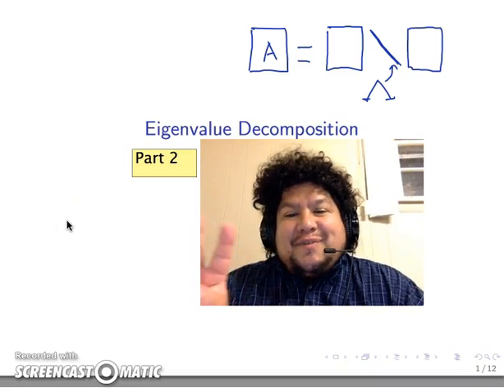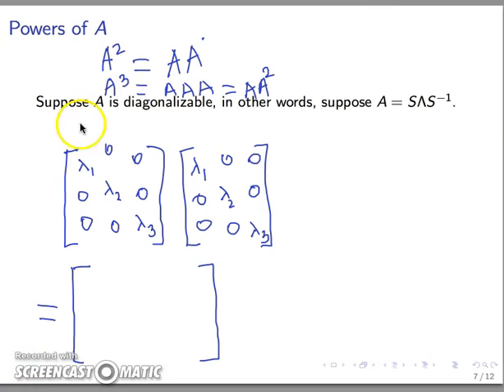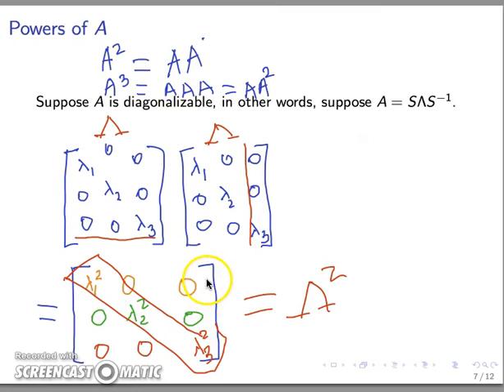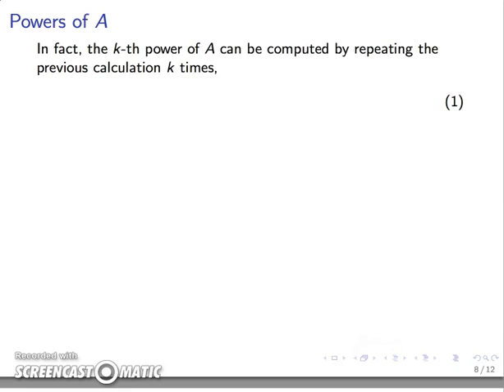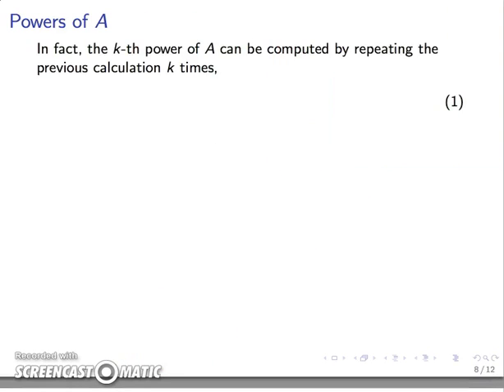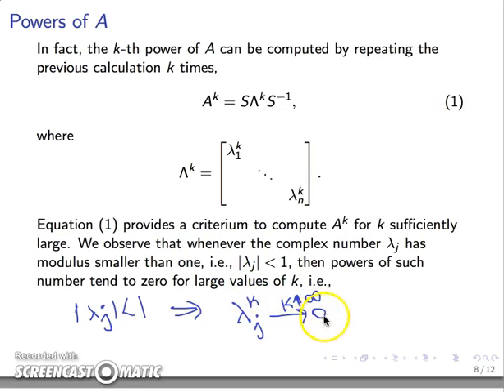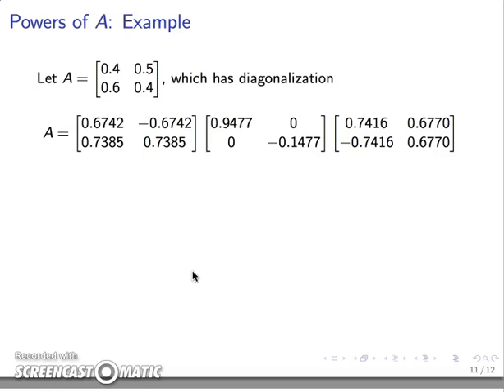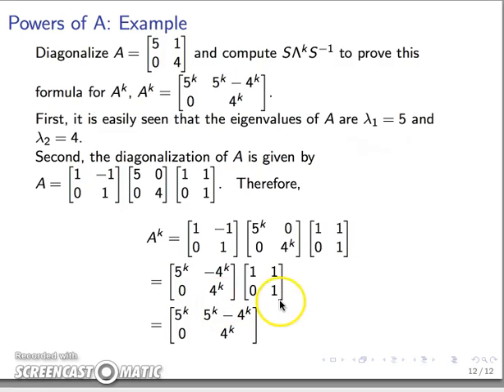MATH 2010 Eigenvalue Decomposition Part 2